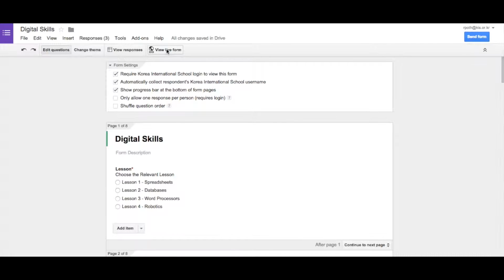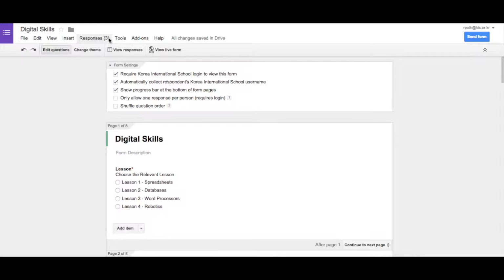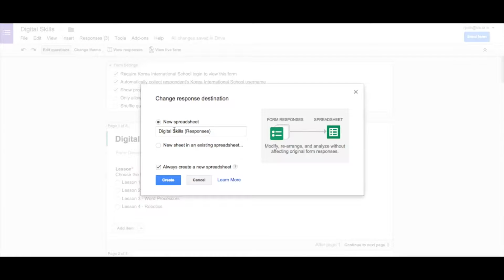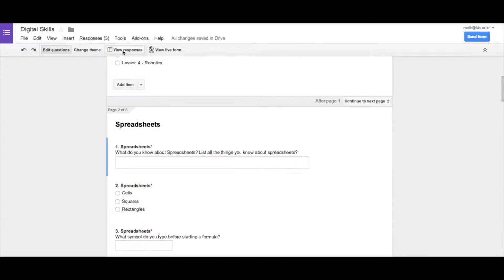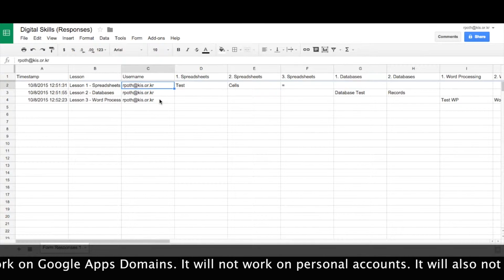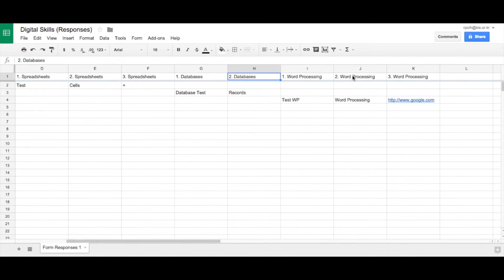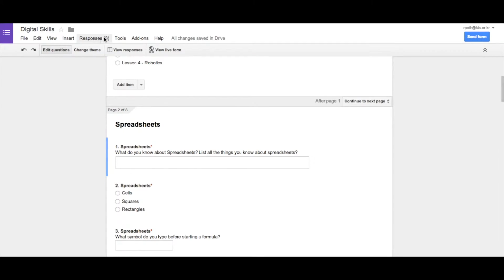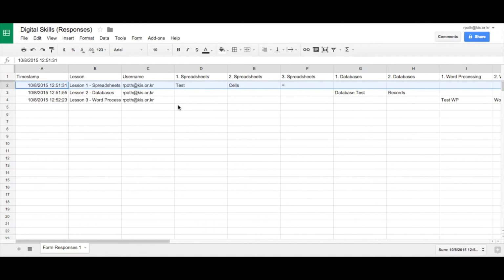Advanced Google Forms Viewing the responses